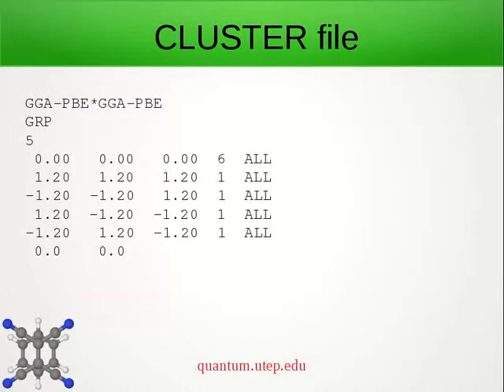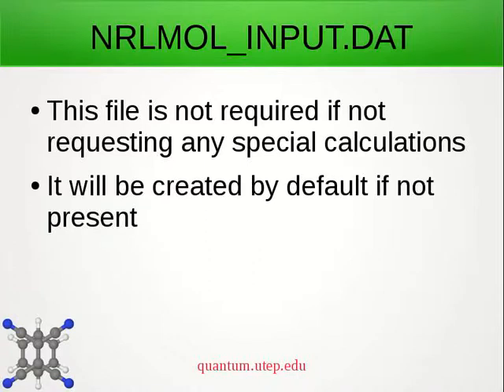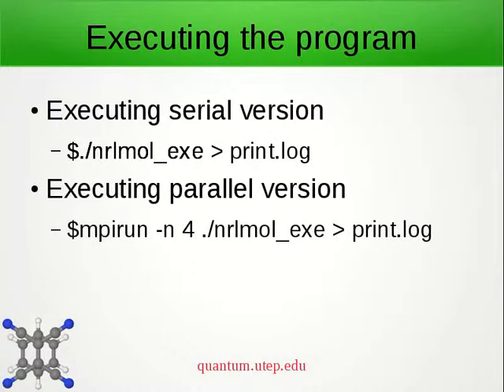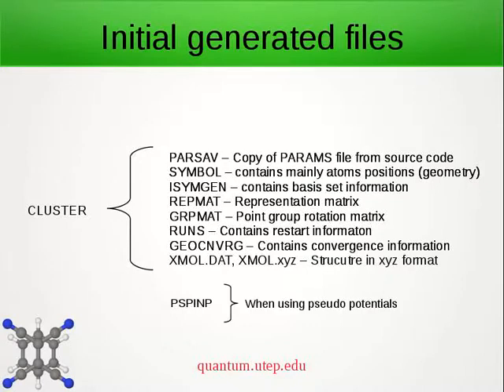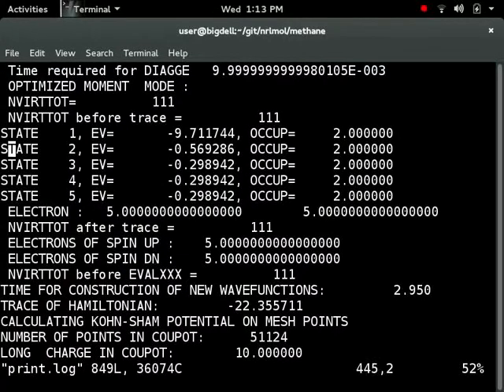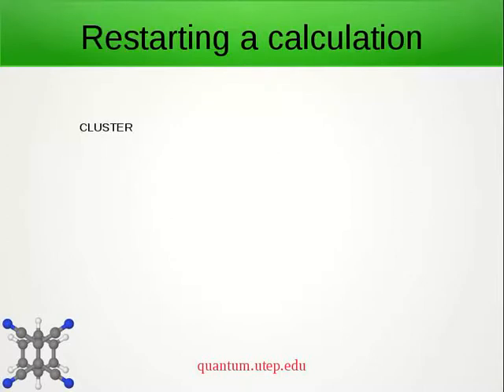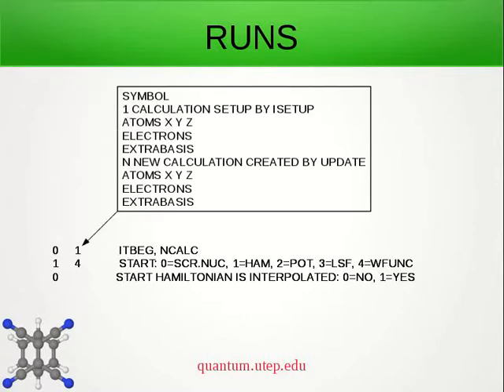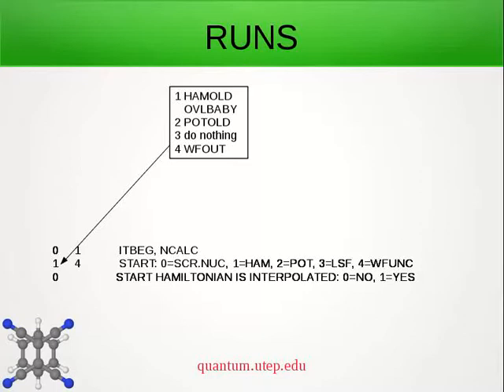NRLMOL files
File handling in NRLMOL